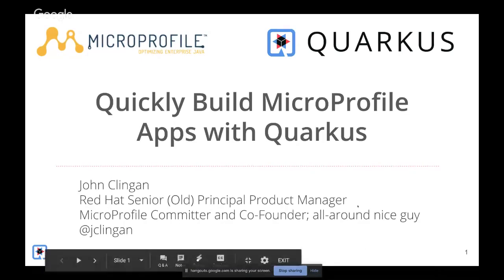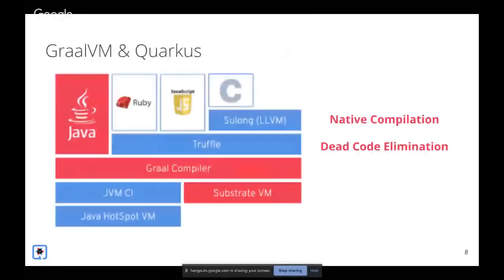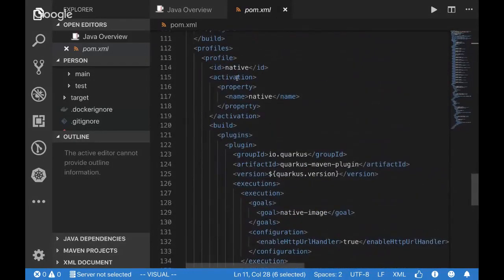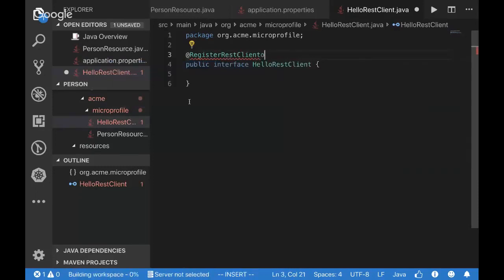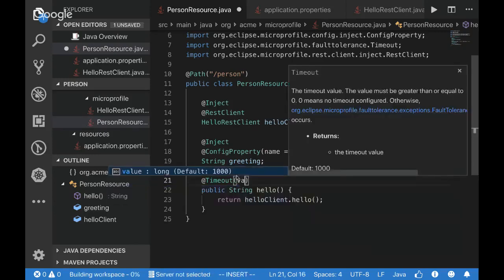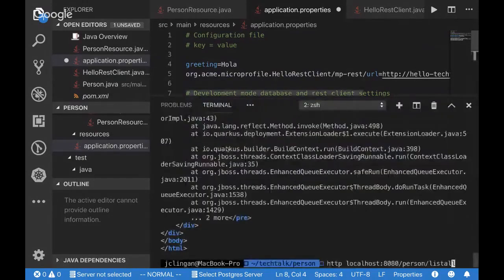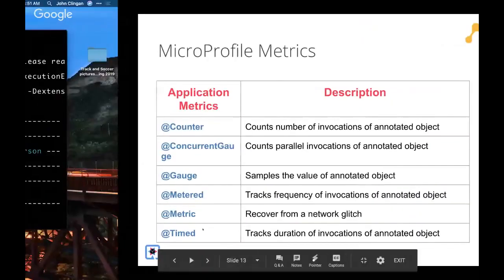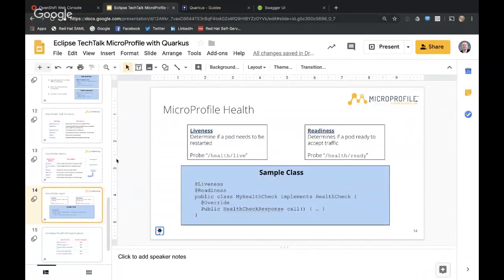Build Eclipse MicroProfile apps quickly with Quarkus | Jakarta TechTalks - June 2019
// ABSTRACT
Eclipse MicroProfile is a feature-rich collection of specifications for developing microservices. Quarkus is a MicroProfile implementation that gives developers an incredibly productive development experience (“Developer Joy”) and delivers superb runtime efficiency. When combined, developers quickly can deliver feature-rich container-based MicroProfile applications that start in under 10's of milliseconds and utilize only 10’s of megabytes of total memory. This Tech Talk will include a few slides to set the context and then live-code a container-based MicroProfile application that is deployed to Kubernetes.